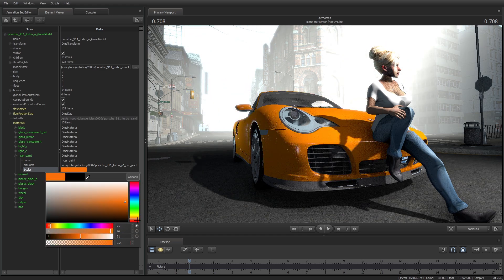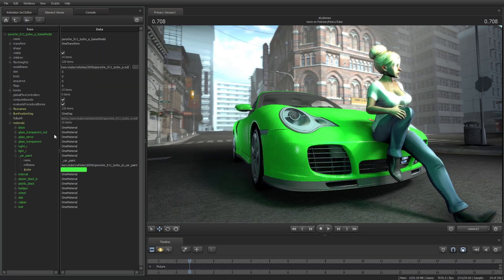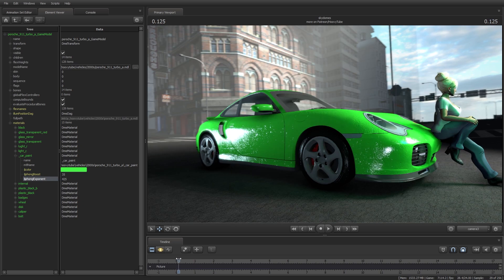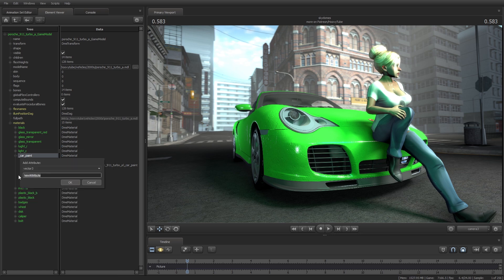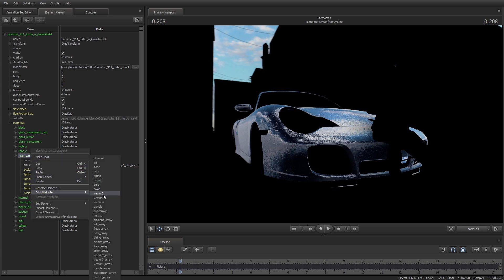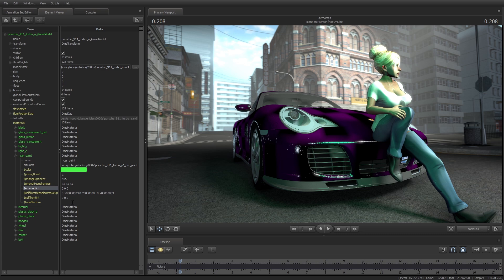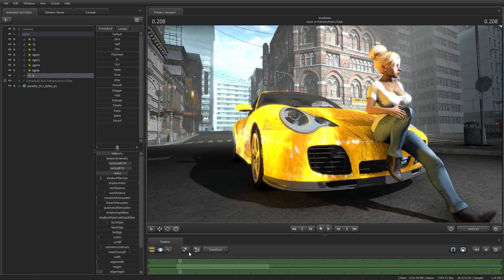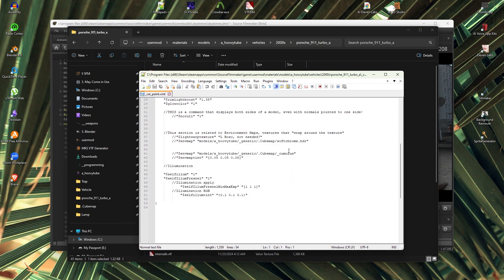SFM How to: Textures (In-SFM Editing)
Difficulty: 🤭